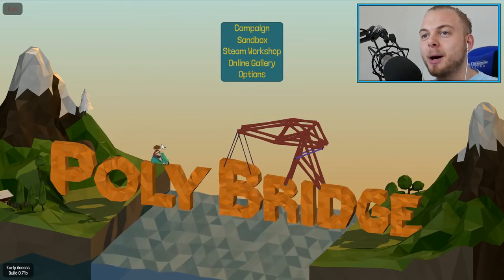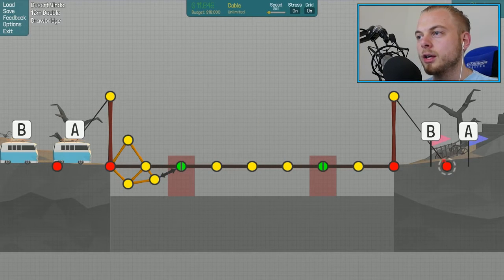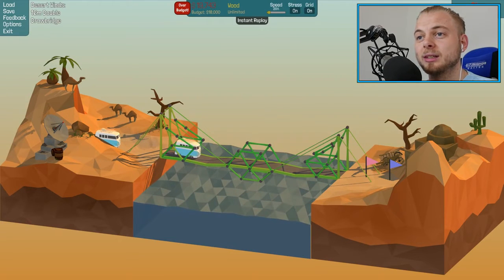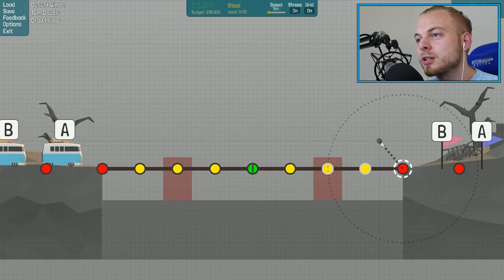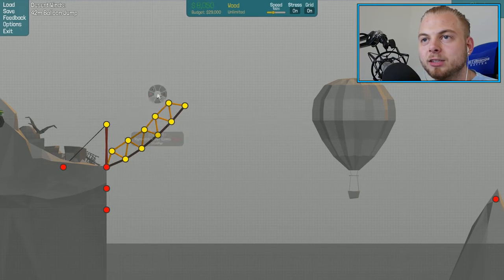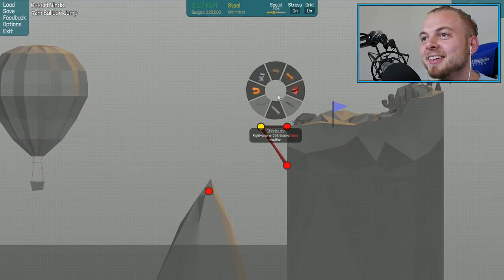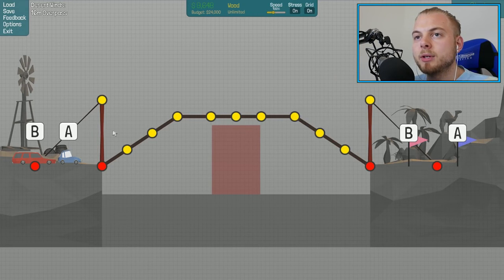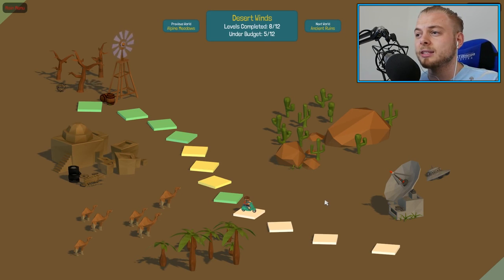SquiddyPlays Poly Bridge MONSTER TRUCK MADNESS! SquiddyPlays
Welcome back to SquiddyPlays, today I am checking out a game called Poly Bridge, it's a cute bridge contruction simulator which I seem to be terrible at! Let me know if you want more!

Last Videos:
SquiddyPlays CATLATERAL DAMAGE! W Church SquiddyPlays
SquiddyPlays Poly Bridge STUNT CARS!3 SquiddyPlays
SquiddyPlays AGARIO DAVID CAMERON KILLED ME!SquiddyPlays ROCKET LEAGUE 2 W AshDubh SquiddyPlays
SquiddyPlays Five Nights At Freddy's 4 SquiddyPlays
SquiddyPlays ROCKET LEAGUE 1 W AshDubh SquiddyPlays